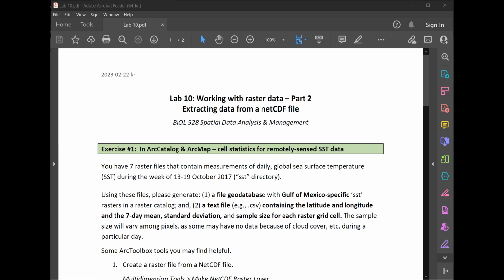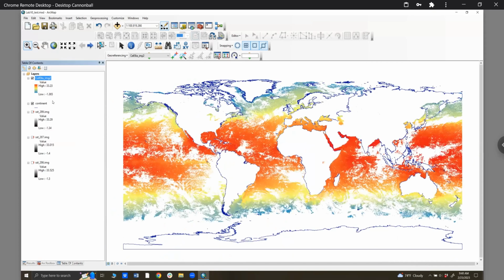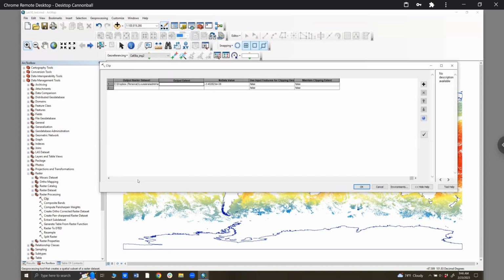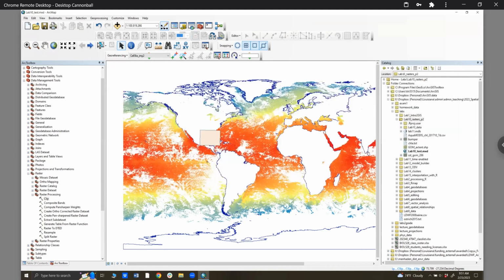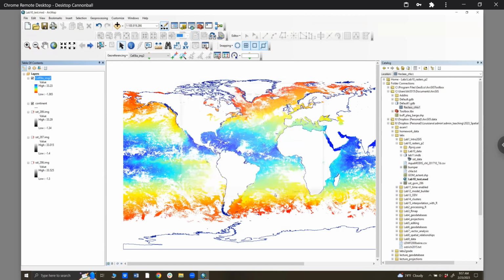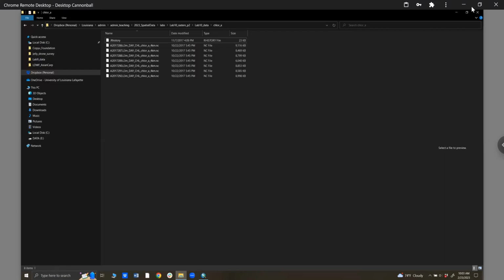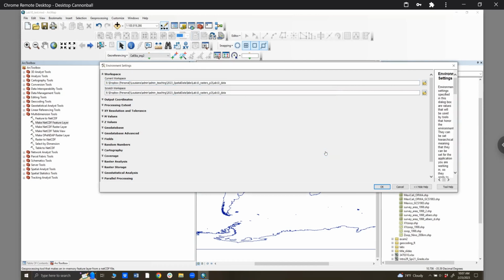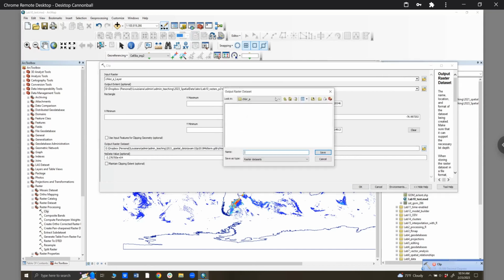Spatial Data Analysis & Management: Converting NetCDF files to rasters in ArcMap and in "R"